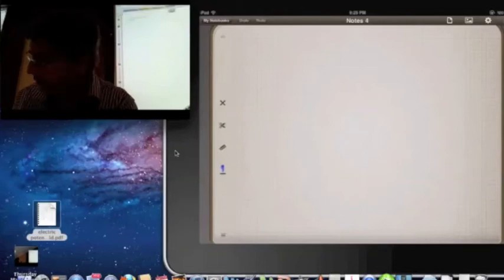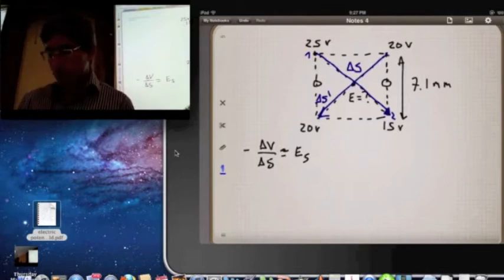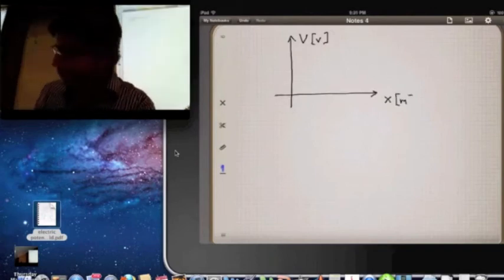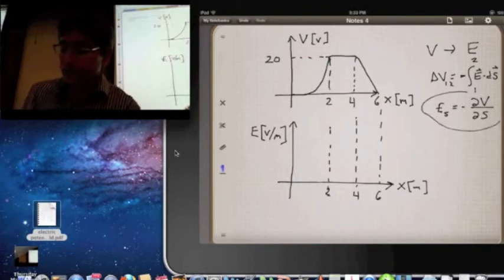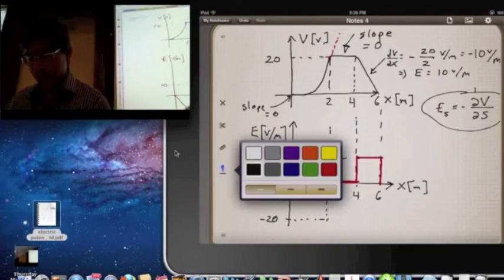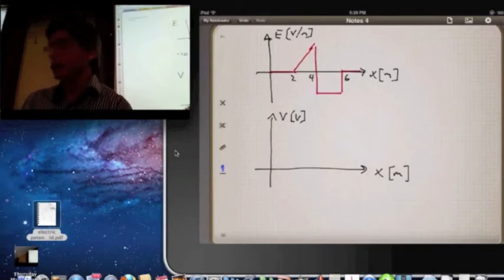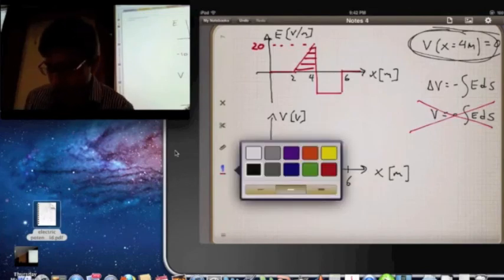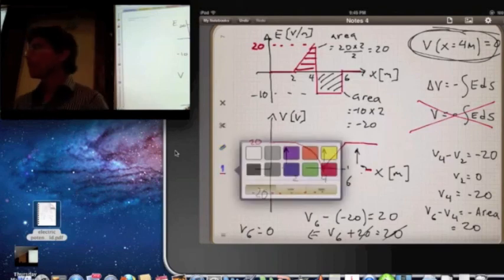Chap30 4 Examples going from V to E and vice versa